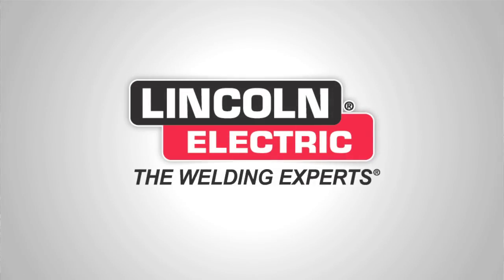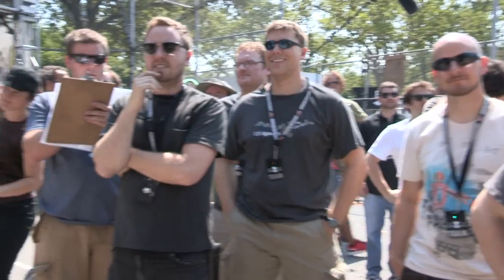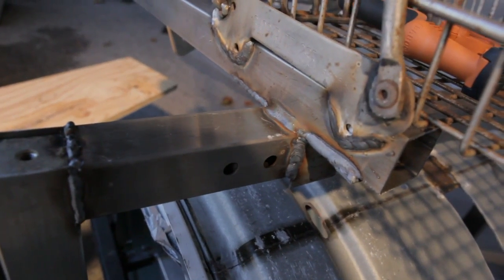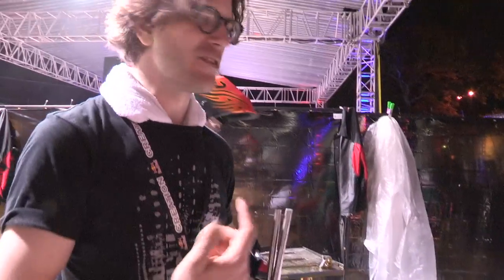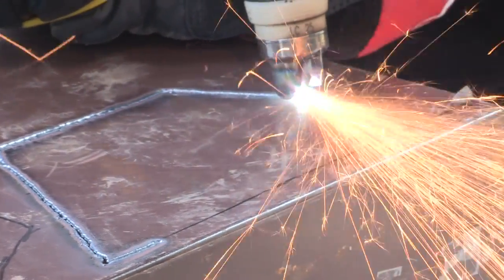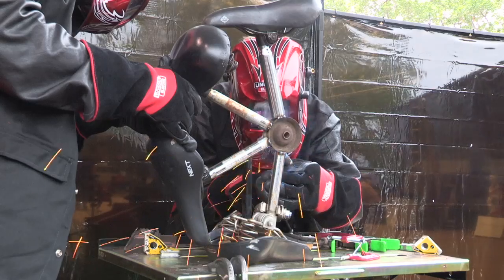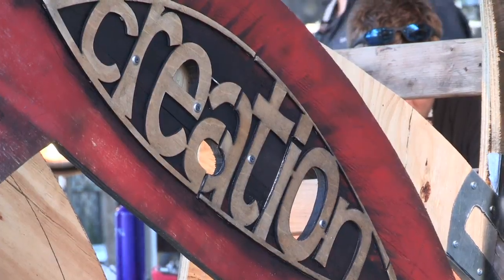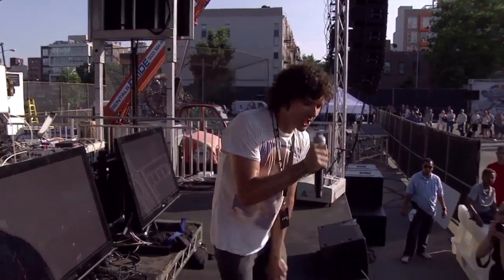Red Bull Creation Challenge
When 64 hackers have 72 hours to turn junk into a cool creation, plasma cutting and welding are key.  This summer, Lincoln Electric supported the Red Bull Creation Challenge in Brooklyn, NY.  Watch the video to see how the 16 teams interpreted the theme "Energy in Motion".  To learn more about the winners, go